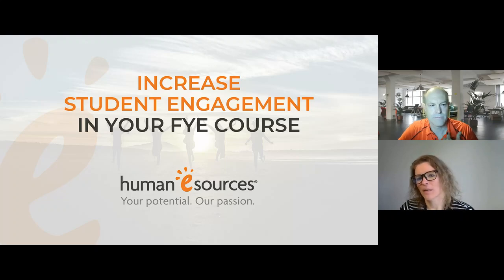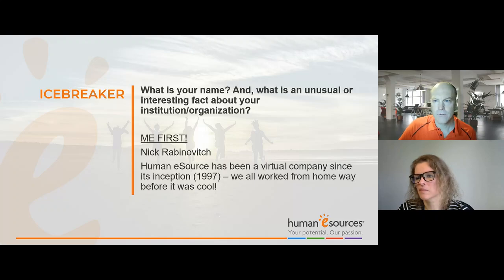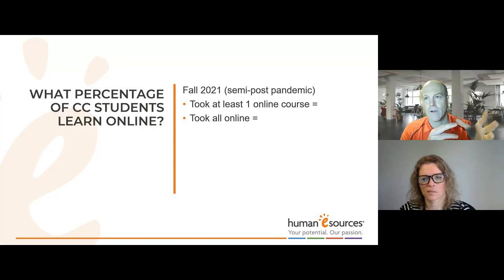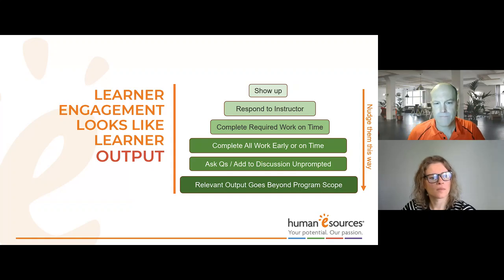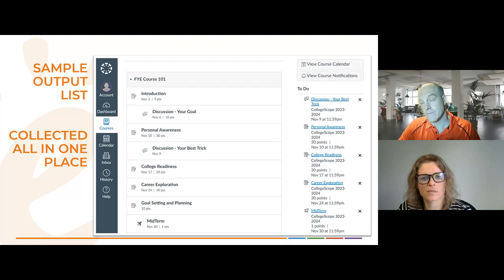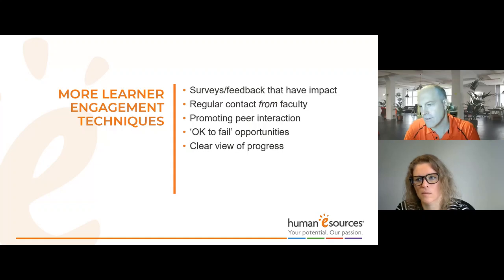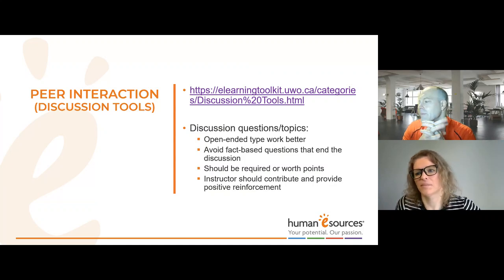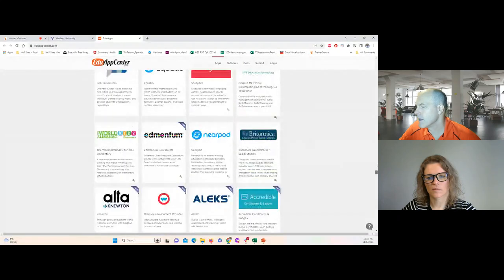Increase student engagement in your FYE course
Hear Nick Rabinovitch speak on increasing student success with career development in this webinar. Student engagement during the first year of college is a cornerstone of academic and personal success. Active participation in coursework fosters critical thinking and skill development. In this webinar we’ll show how incorporating course-based engagement contributes to greater student persistence and can reduce instructor workload too.